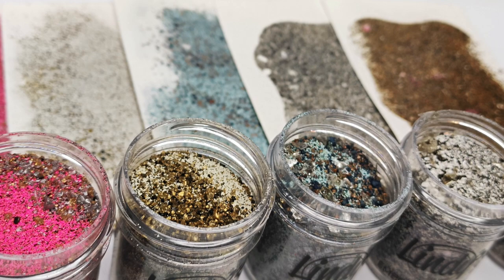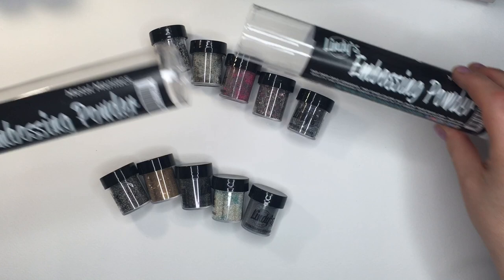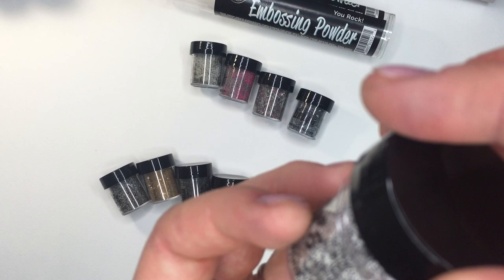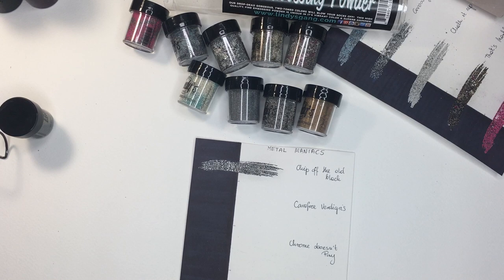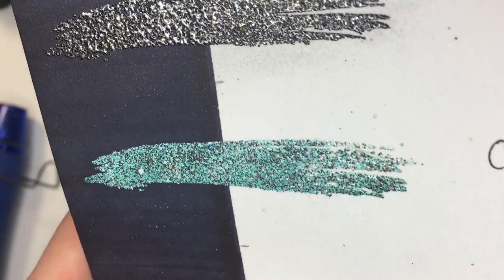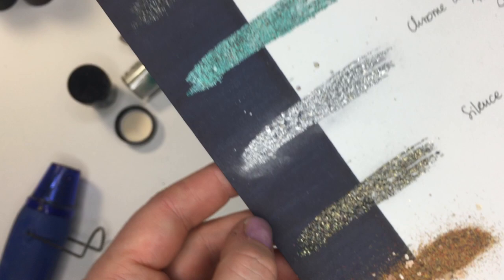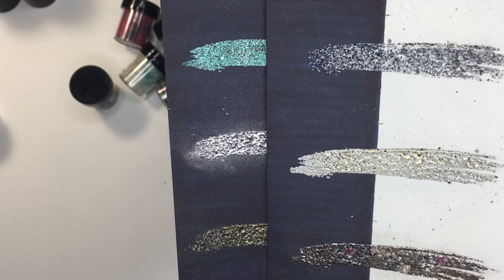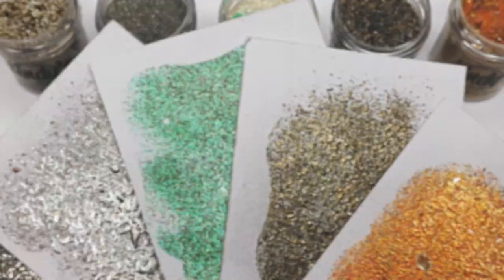All about new Embossing Powders by Lindy's Gang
Hello everybody:) Today I am talking about Lindy's Gang chunky and metallic embossing powders- how they look like, the sets they come in, individual colors and finally I found the best for me way to emboss them without loosing all the bigger pieces. Hope that will help you a little ;)